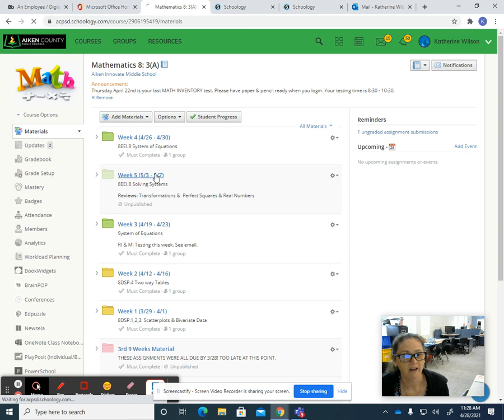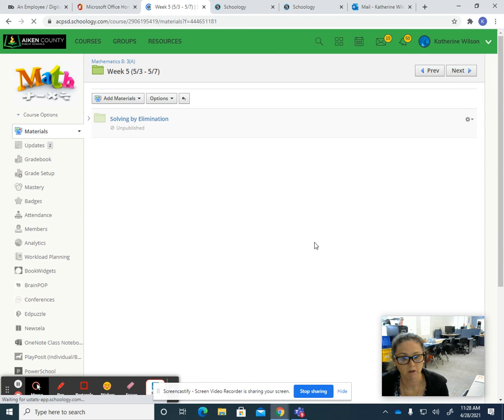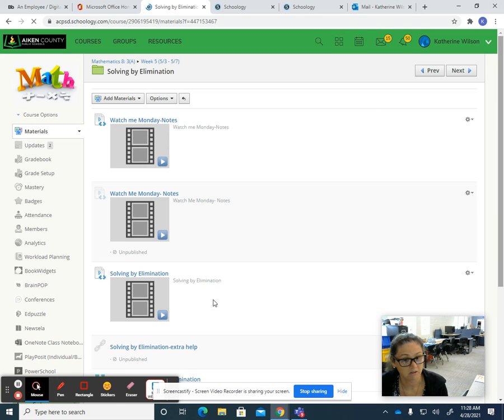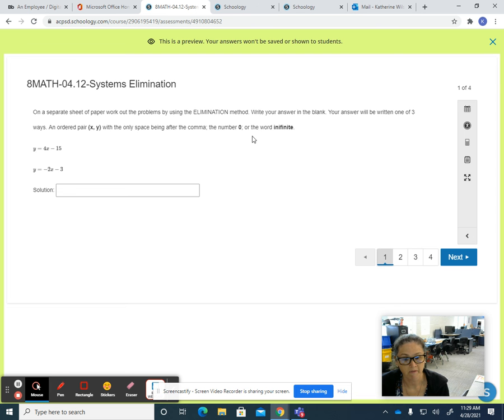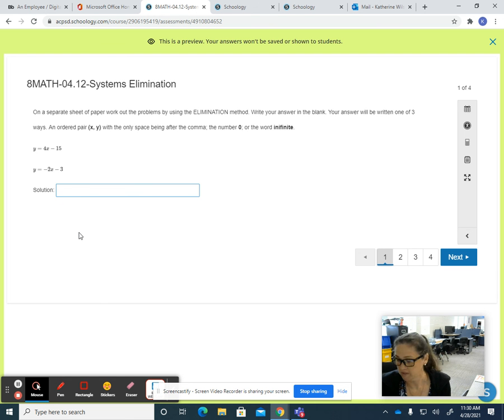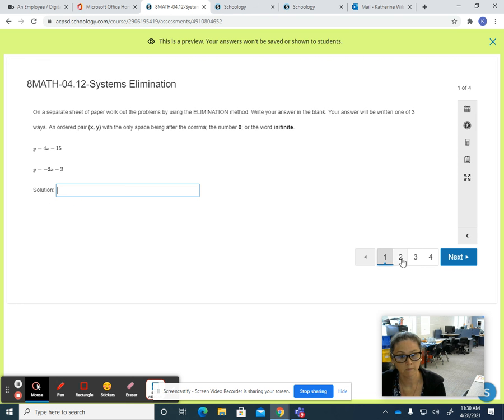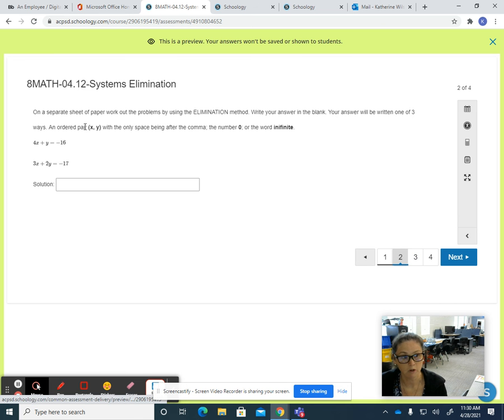Lesson Plans 5/3 - What do I need to do today?